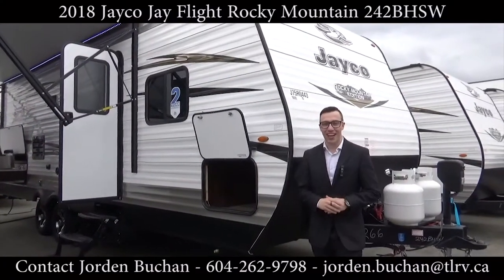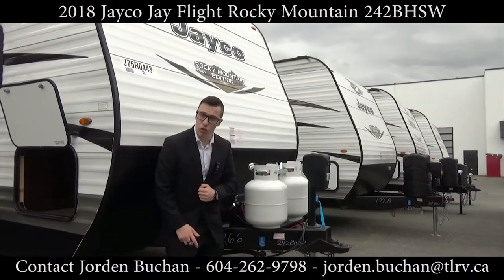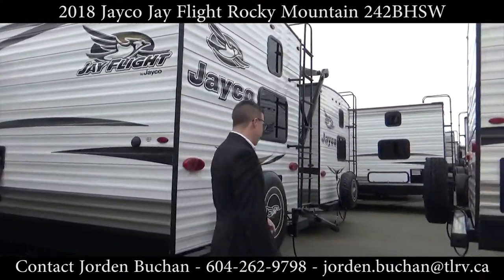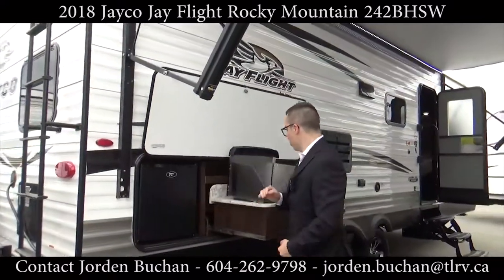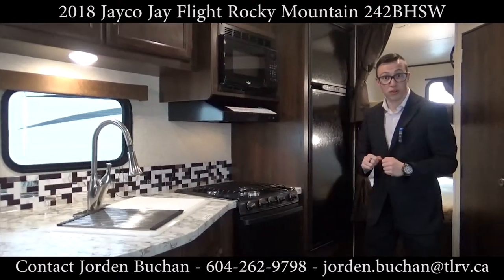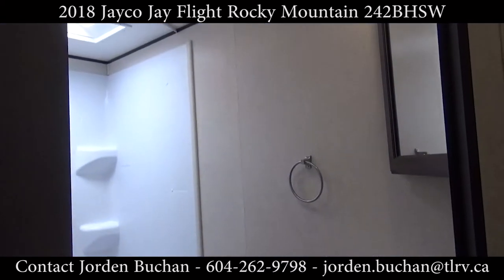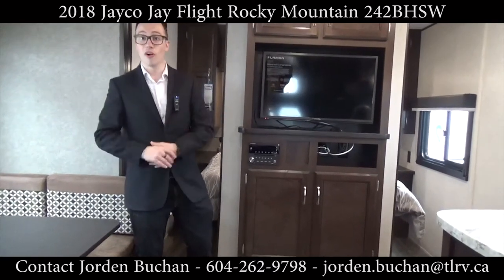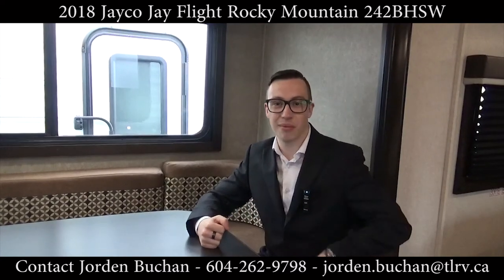2018 Jayco Jay Flight Rocky Mountain 242BHSW Travel Trailer for Sale at Traveland RV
2018 Jayco Jay Flight Rocky Mountain 242BHSW Travel Trailer for Sale at Traveland RV - Langley & Kelowna BC and Airdrie AB.